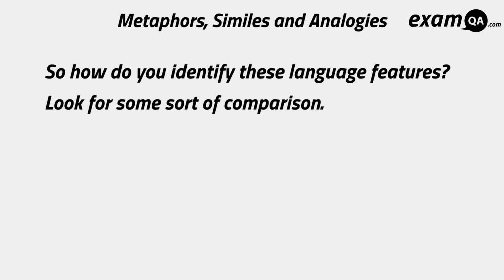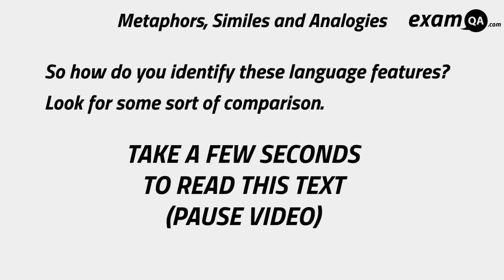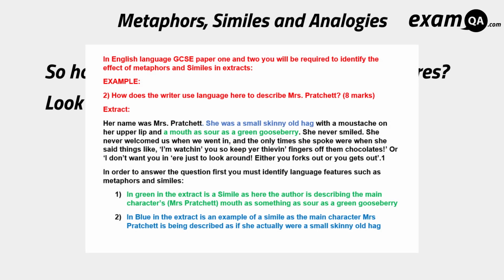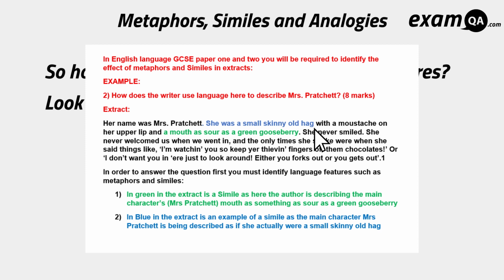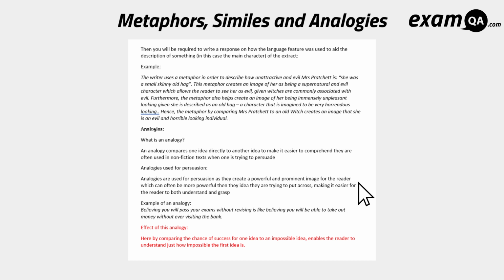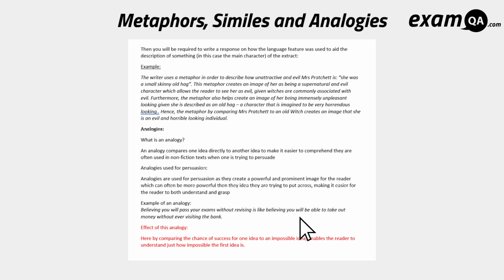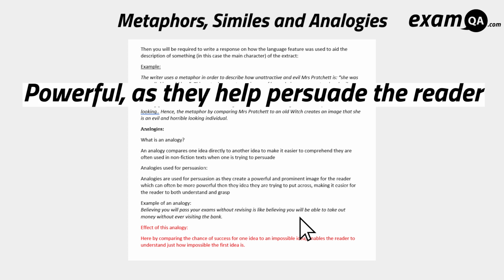Metaphors, Similes and Analogies | English Language